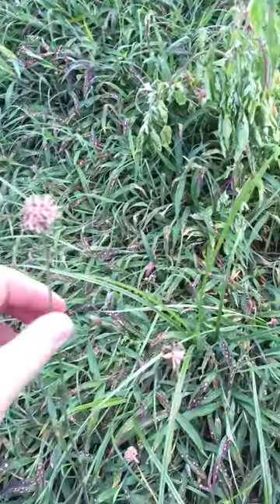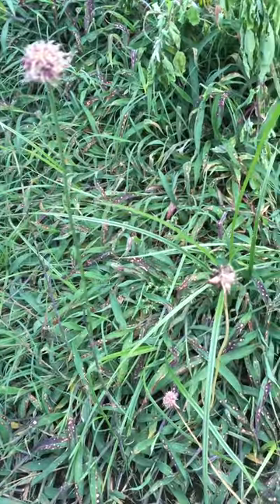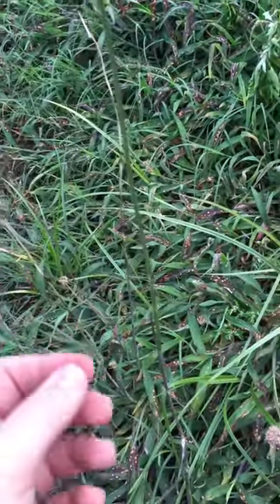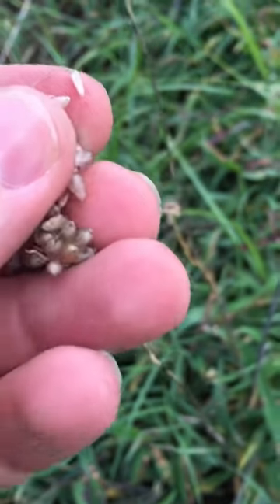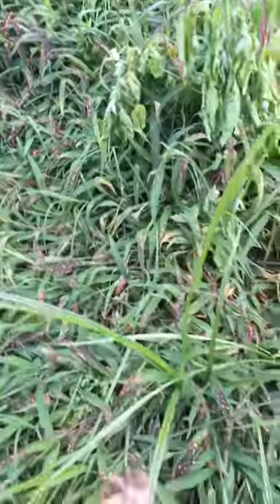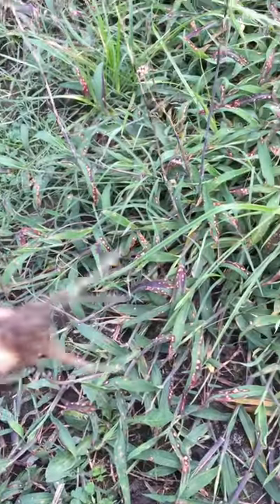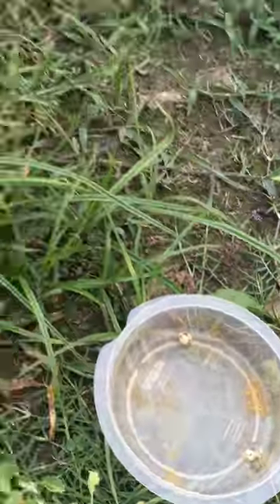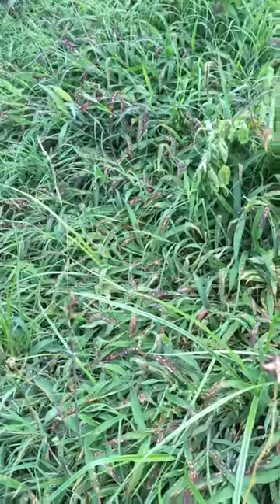Foraging for Wild Garlic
Identifying wild garlic